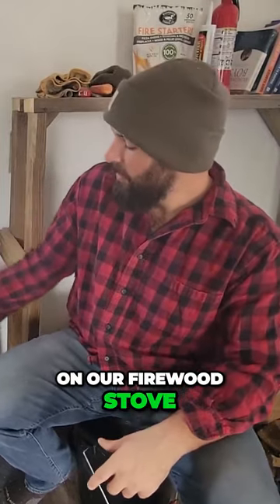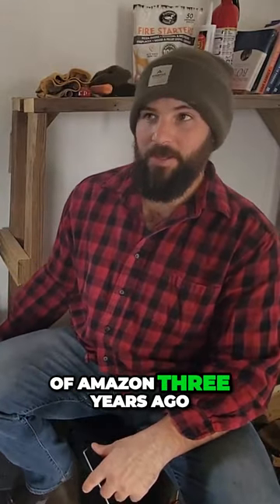Wood Stove Rope Gasket Repair!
How to suport our channel???